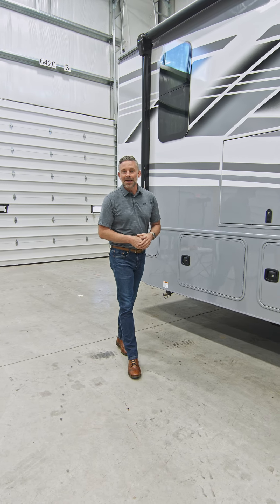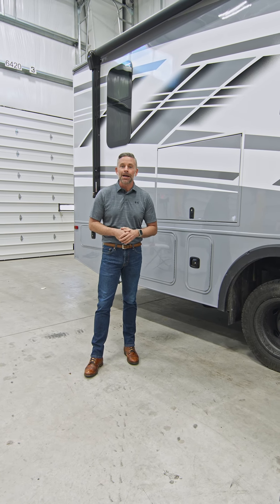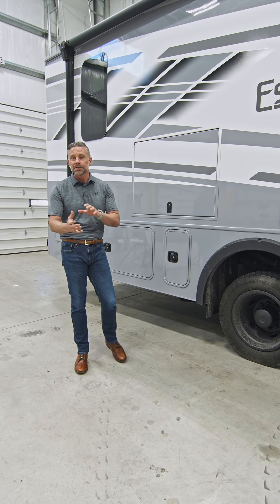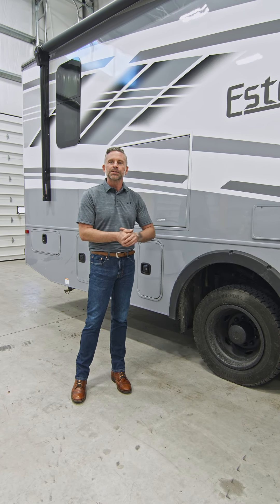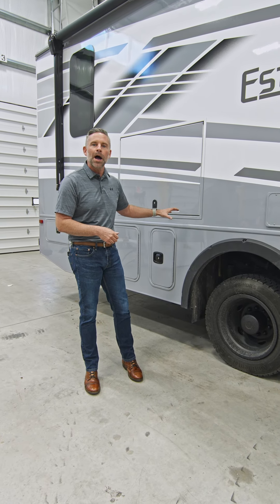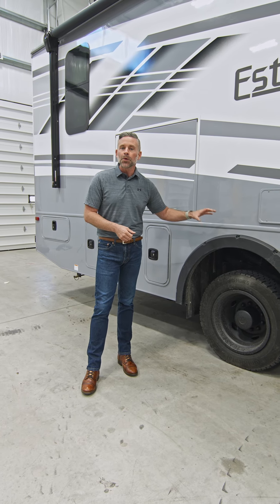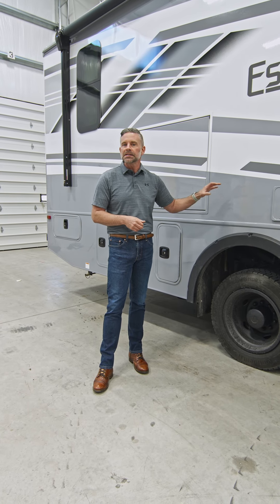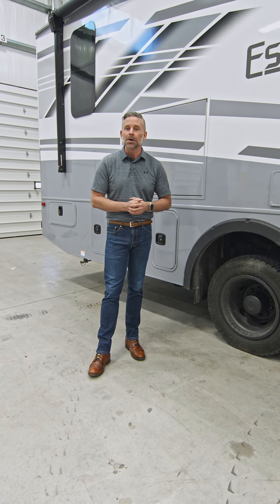E-Z Drive Elite - Esteem XL Class C Motorhome - Top 10 Features & Benefits - Entegra Coach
Top 10 Features and Benefits of the Entegra Coach Esteem XL Class C Motorhome

Our intro into the Super Class C market. This affordable Super C gives you the comfort and driveability of a Class C with the power and tow capacity you love in a Super C.

#3: E-Z Drive Elite ride and handling package featuring computer-balanced driveshaft, heavy-duty rear stabilizer bar, standard front stabilizer bar and Hellwig® helper springs
a. Delivers a quiet, comfortable ride so you can travel further without fatigue
b. Heavy-duty rear stabilizer bar transfers power faster for extra support, improved durability, reduced body roll, enhanced stability and a more controlled and enjoyable driving experience
c. Hellwig helper spring helps maintain proper ride height, increase overall safety, and minimize body roll, ensuring a smoother and more controlled driving experience.
d. Computer-balanced driveshaft reduces vibration and improves overall driveline performance by ensuring smooth and efficient power transfer to the wheels. This leads to a smoother and more comfortable ride, enhanced durability of drivetrain components, and reduced stress on the vehicle's transmission and rear axle.